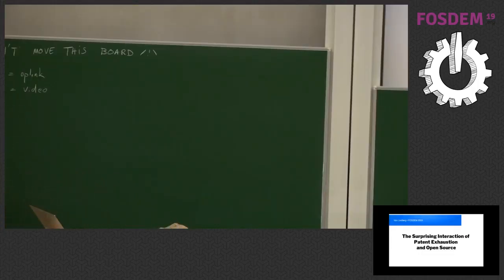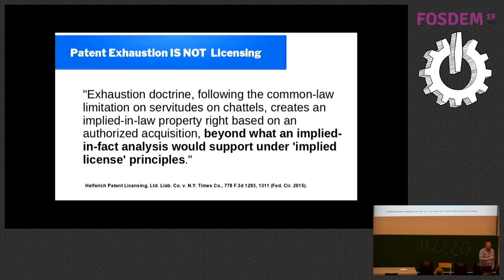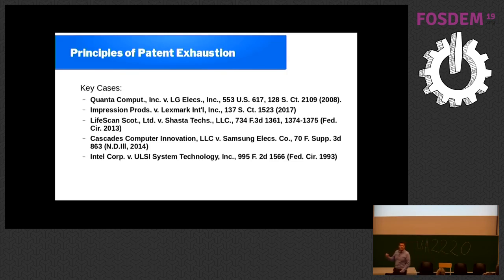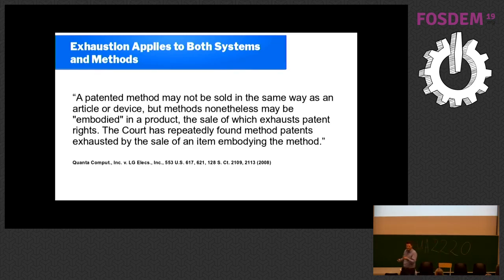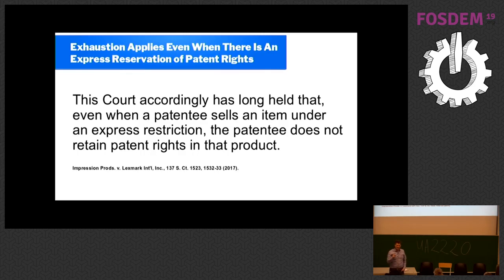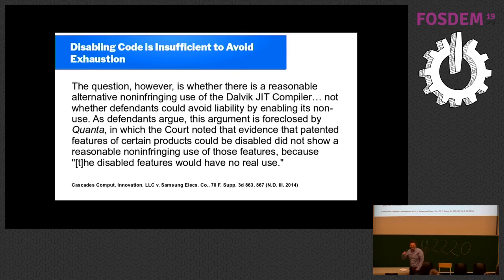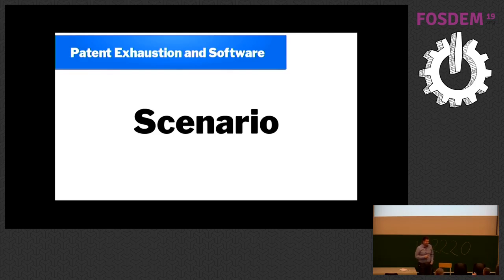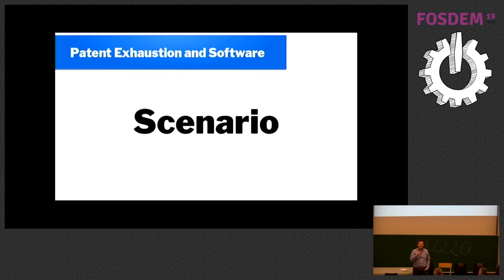The surprising interaction of open source and patent exhaustion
by Van Lindberg

When people think of the interaction between patents and open source, the most frequent questions have to do with the existence and scope of patent licenses, either express or implied. However, patent exhaustion may end up being far more impactful than licenses. This discussion will present the results of some recent analysis of the caselaw and discuss some of the unexpected implications of recent patent exhaustion cases. A patent gives its owner the right to exclude others from making, using, and selling the claimed invention. In contrast, FOSS licenses grant broad rights to modify, compile, distribute, and use software. Absent explicit treatment in the license, the patent-related right to exclude and the open-source-granted right to use are at least apparently in tension. One of the ways in which this tension is addressed is through the doctrine of patent exhaustion. An analog to copyright's "first sale" doctrine, any authorized sale of a patented object by a patent owner or a licensee exhausts all patent rights in the product sold, which prohibits a patent owner from enforcing post-sale restrictions through patent infringement suits.

It is uncontroversial to say that patent exhaustion applies to FOSS. A patent holder that "sells" a software product, or sells a physical product with with FOSS software embedded, will clearly be subject to patent exhaustion as applied to any downstream customers of the patent holder. But that is not the  end of the analysis. What does it mean to "sell" a "product" sufficiently to invoke patent exhaustion? How does that correspond to the normal ways in which organizations typically interact with FOSS?

This presentation will quickly go through the essential holdings from five cases[1], and then present an argument regarding how the holdings of these cases interact with typical FOSS practices in a far more extensive fashion than people may have previously considered.

[1] Cases:
* Quanta Computer, Inc. v. LG Electronics, Inc.
* Impression Products v. Lexmark International
* Lifescan Scotland, Ltd. v. Shasta Technologies
* Cascades Computer Innovation, LLC v. Samsung Electronics Co.
* Intel Corp. v. ULSI System Technology, Inc.